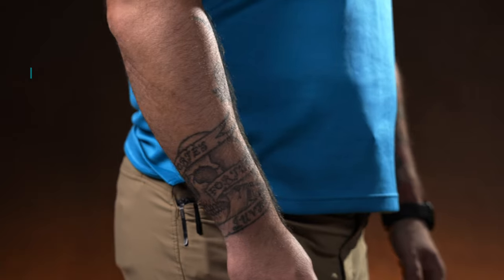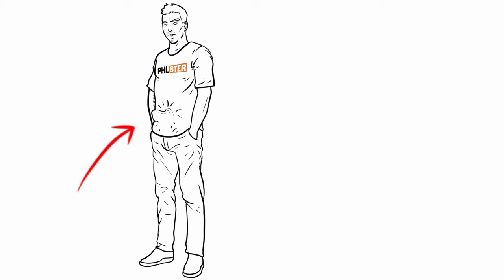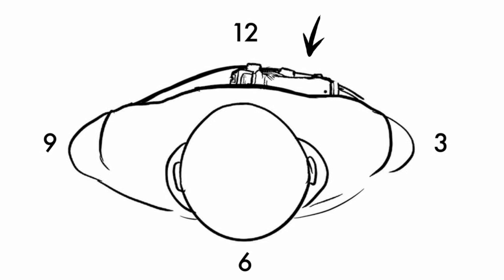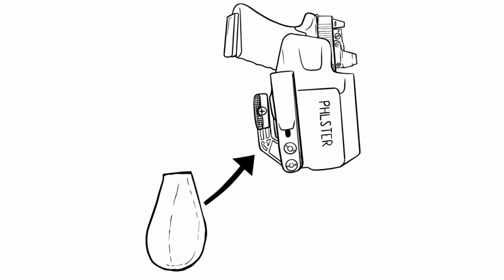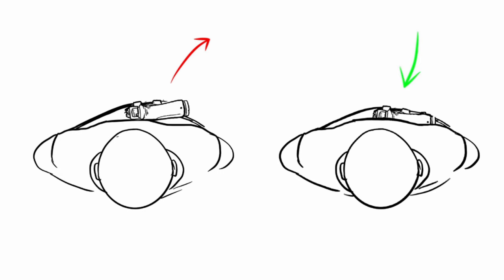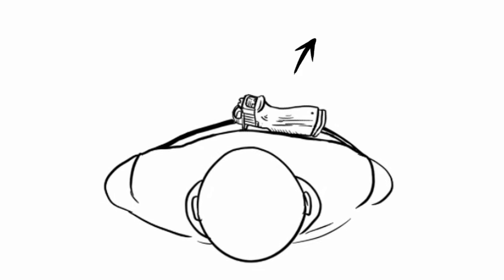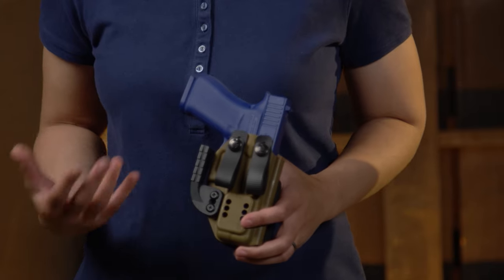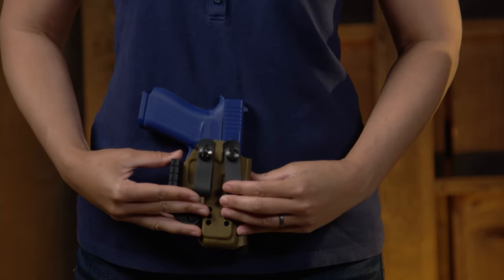How to Get the Best Concealment Possible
Trouble concealing? John and Sarah give some tips and tricks on How to get the best concealment possible. The Hauptman's define concealment, as well as, give holster recommendations on proper concealment.

As a CCW holder, finding the best concealment can be challenging.  Clothing, body type, firearm and holster set-up all play into your concealment. We hope this video can help you figure out new things to try to get the best concealment possible.

VIDEO HIGHLIGHTS:
00:00 - 0:30 How to Get The Best Concealment Possible
00:30 - 1:42 Defining Concealment
1:42 - 2:05 Printing
2:05 - 4:00 How to Reduce Printing
4:00 - 4:30 Short Pistols and Printing
4:30 - 6:16 Getting your gun to Conform to your body
6:17 - 6:34 3 Principles to Concealing a Gun

Visit @ for more free education tips!

Follow @PHLster for more helpful concealment tips!